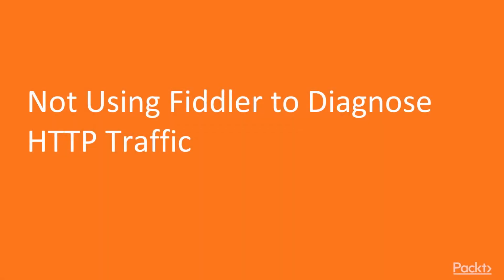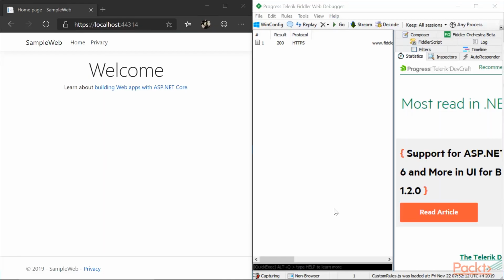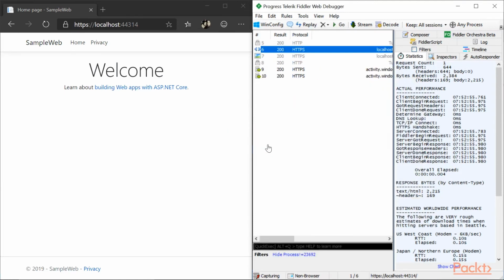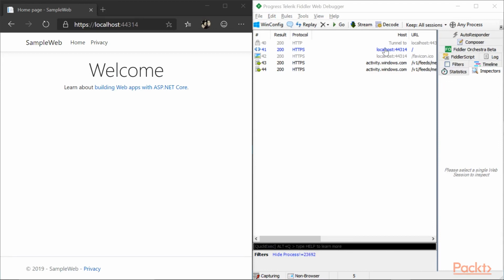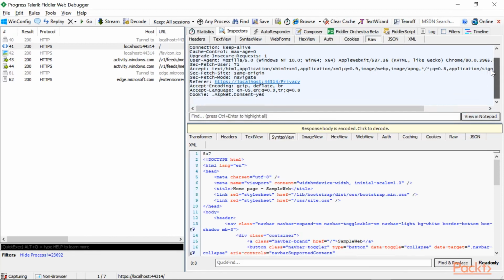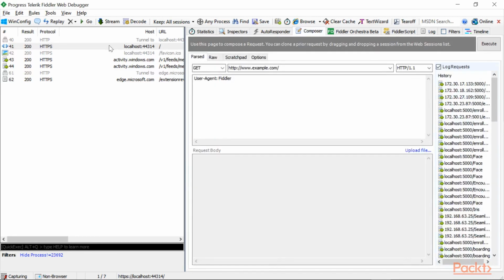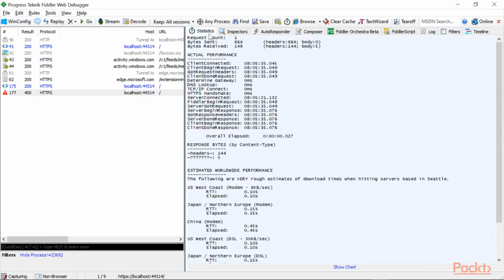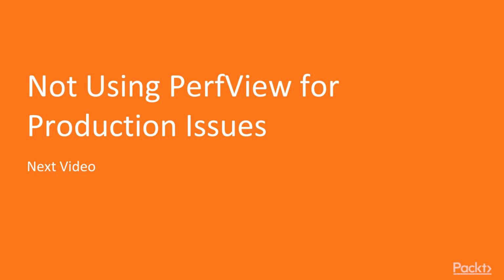49 Not Using Fiddler to Diagnose HTTP Traffic